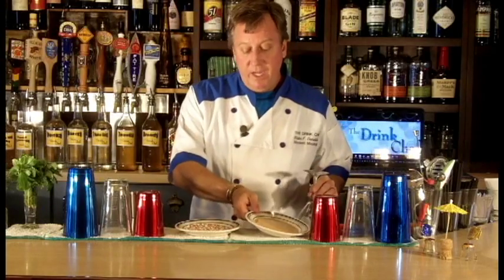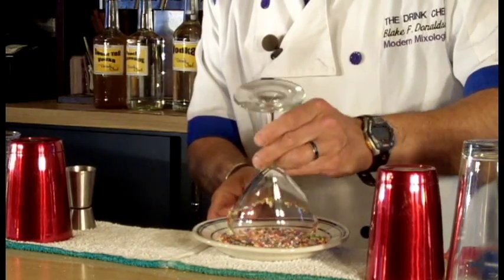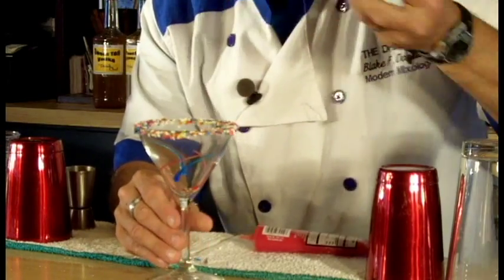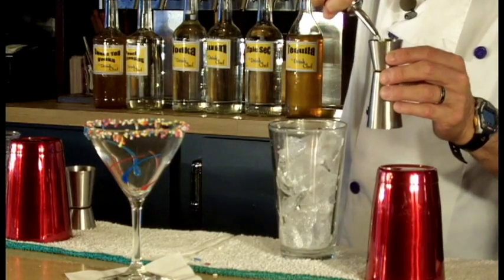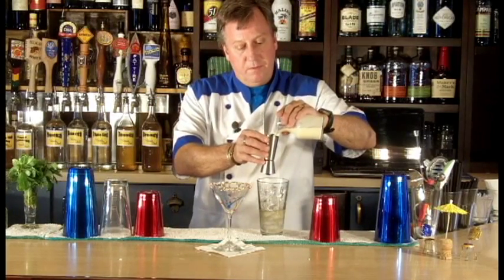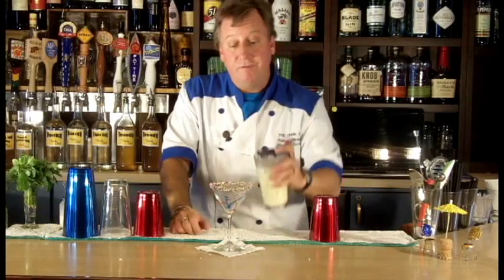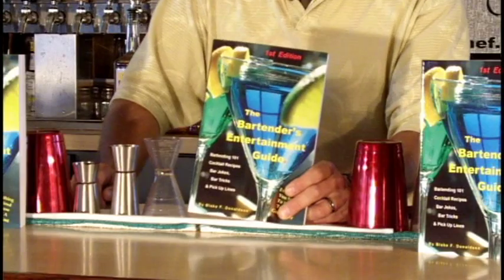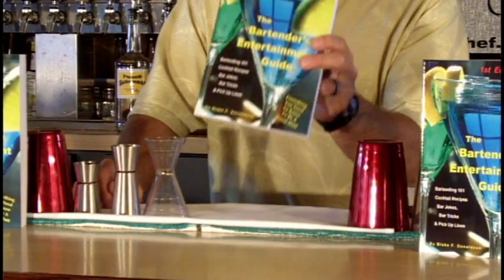Egg Nog Martini Recipe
Egg Nog Martini Cocktail Recipe
This is the perfect holiday delight! This Peppermint Egg Nog Martini begins with brandy, Rumplemintz peppermint schnapps and fresh egg nog. Try a sprinkle of cinnamon and nutmeg on top! It's a wonderful life! Cheers!